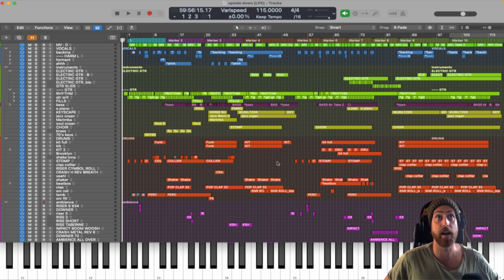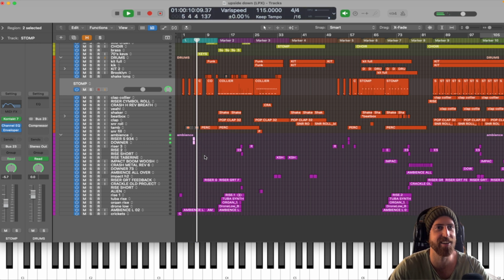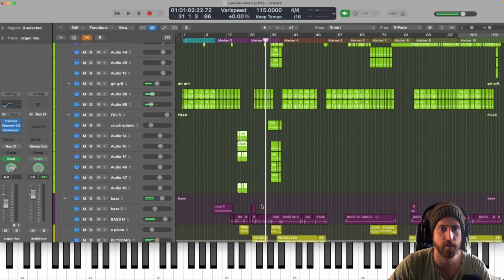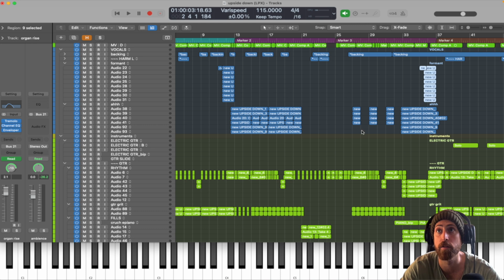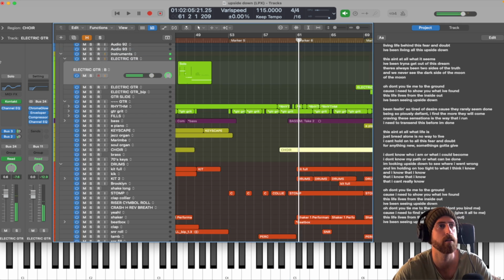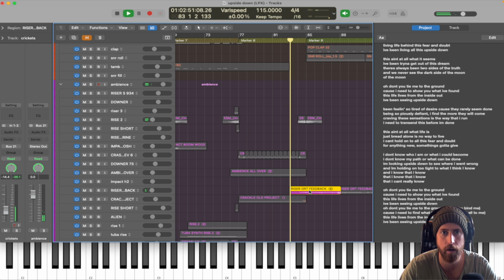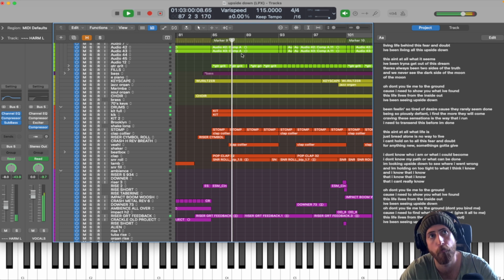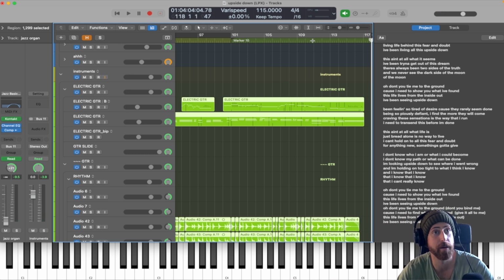'Upside down' | Goodall - Logic Breakdown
Make sure to give the song a listen on ma channel! let me know if this was helpful for you in the comments. 🙏

0:00 intro
0:54 verse 1
11:20 chorus
15:46 verse 2
22:30 chorus 2
31:16 outro